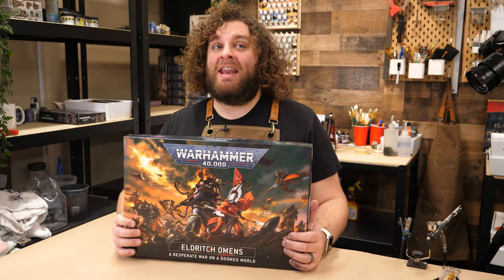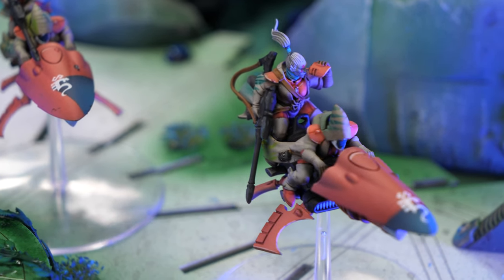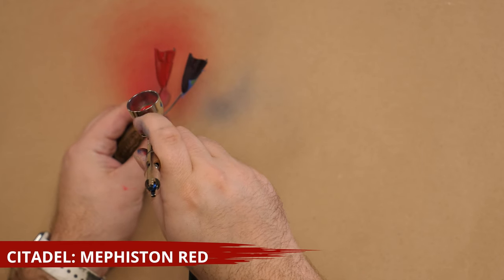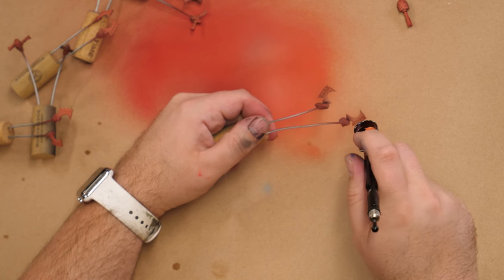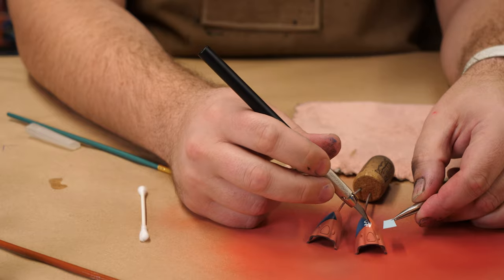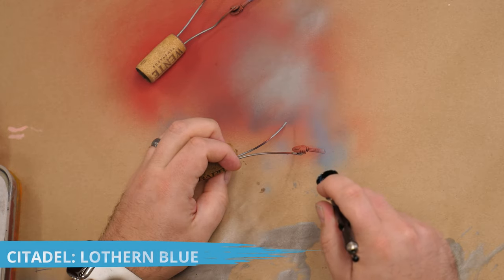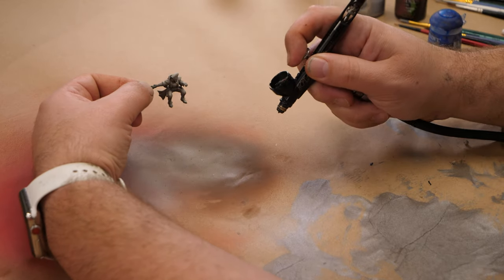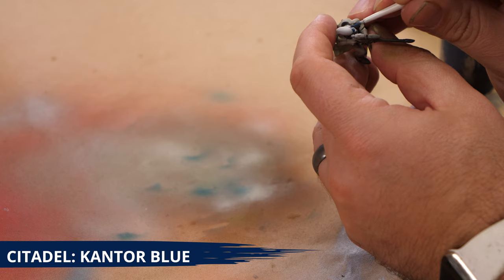NEW Craftworld Shroud Runners Painted!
Zach paints up the new Craftworld Aeldari Shroud Runners in his coral Saim Hann colors. These new models are the coolest jetbikes GW has ever released and paint up ready for the tabletop super quick, we're so excited at Titan's Studio to get them on the tabletop!